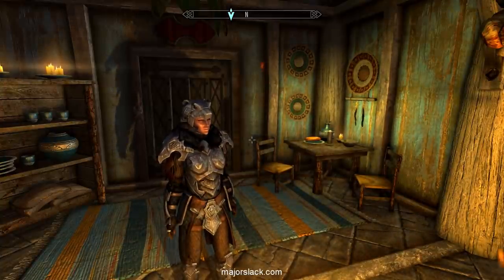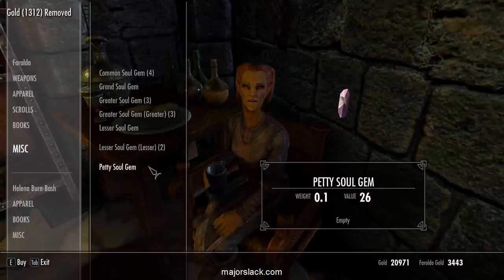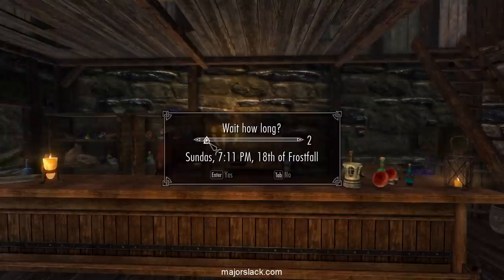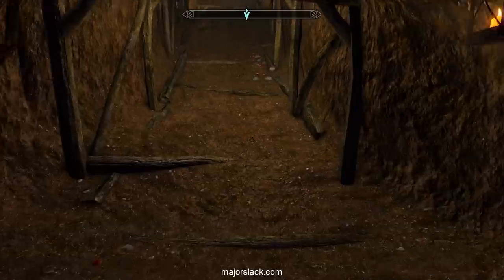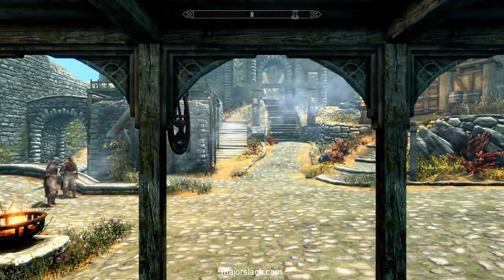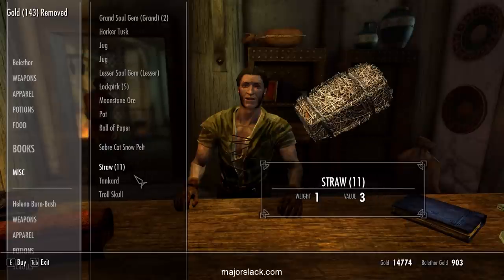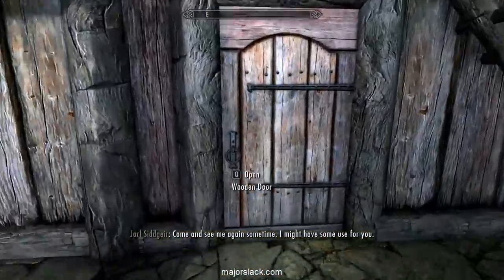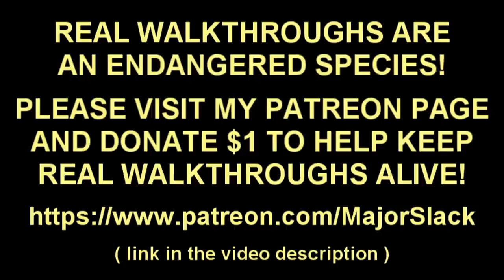Skyrim Walkthrough THE DAWN OF MAXIMUS Part 1, The Power Leveling Machine (Raw Materials)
Our pure Imperial, Helena Burn-Bash, begins her transformation into Helena Maximus in preparation for a mysterious 'epic' journey...